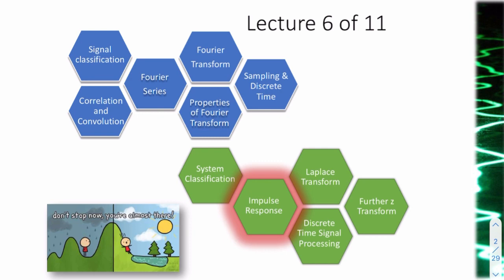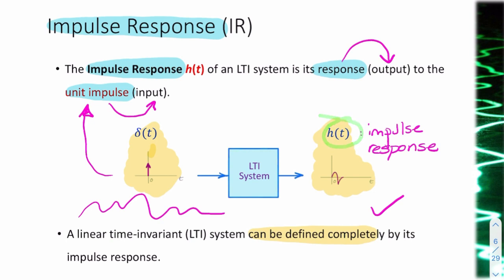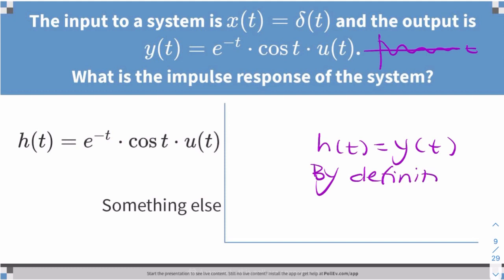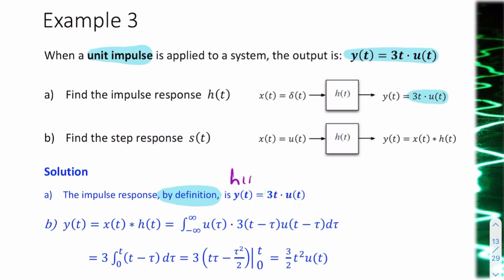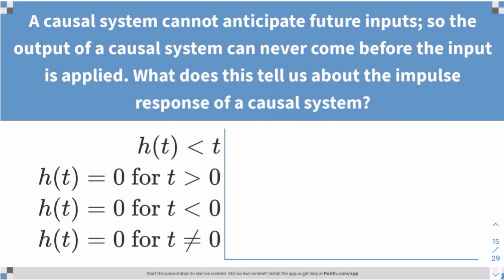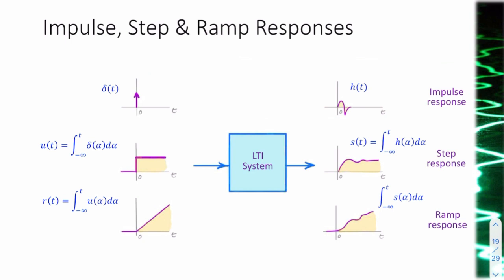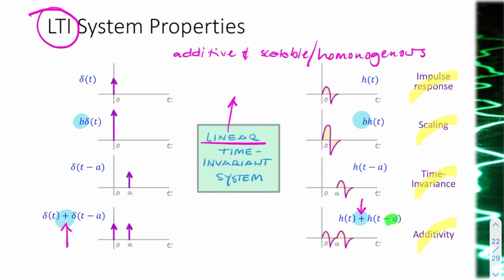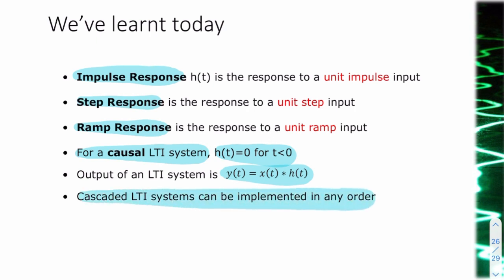Lecture 8: LTI System Impulse Response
ELEC270 Signals and Systems, week 8: LTI System Impulse Response